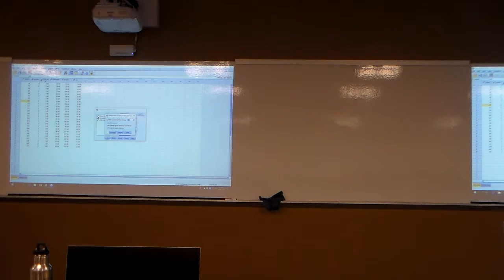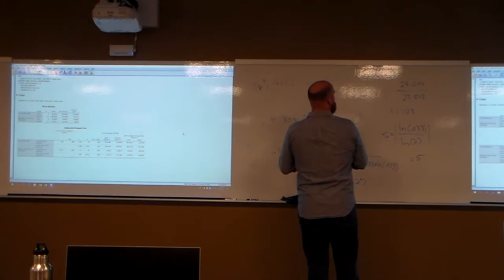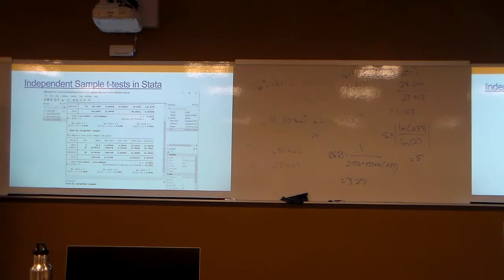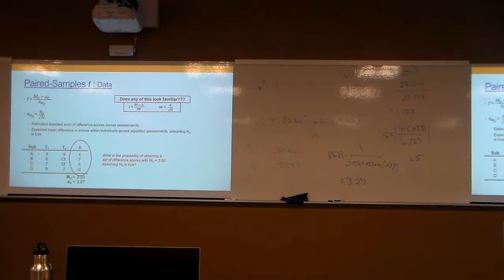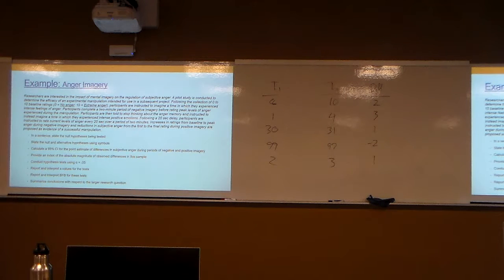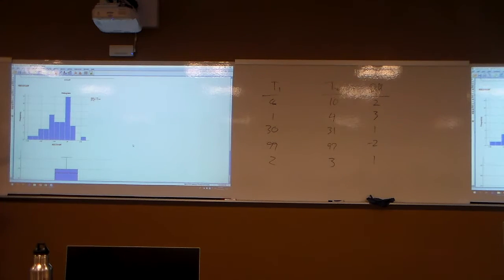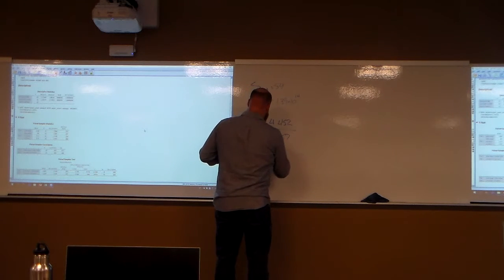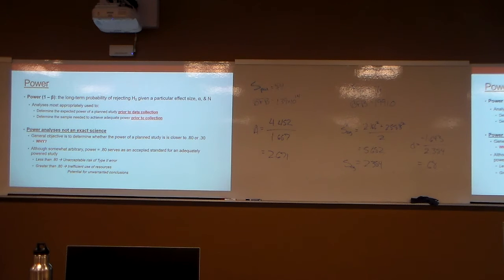Paired Samples t Tests (Wk 7 - Fall 2019 - PSYC 5060)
Week 7 Lecture 10/16/19
Fall 2019 - PSYC 5060